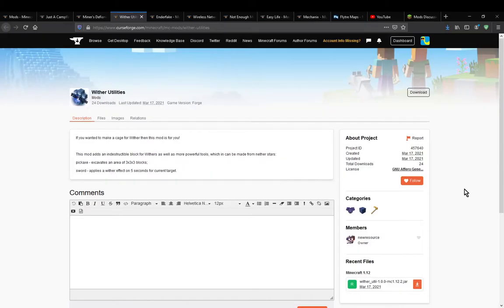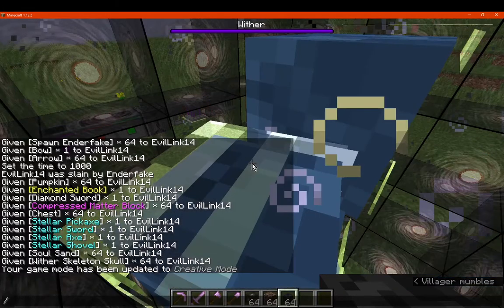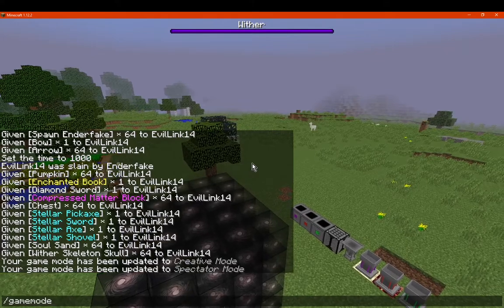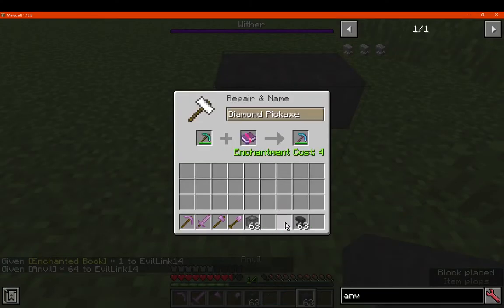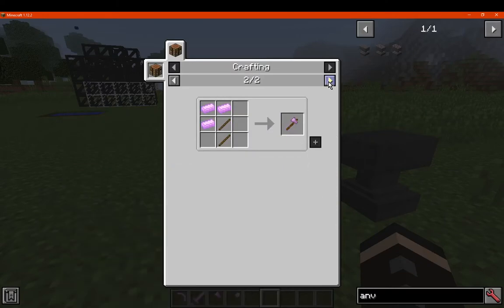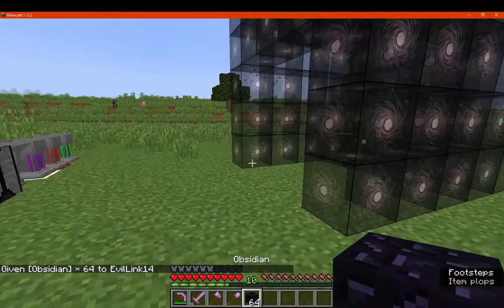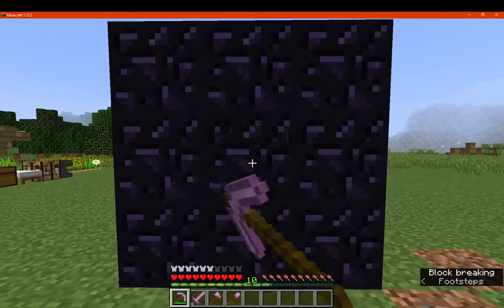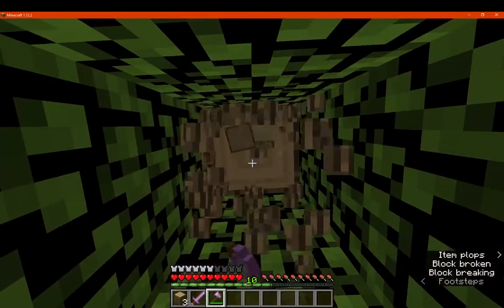Wither Utilities 1.12.2 Forge Mod Overview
A mod that adds Wither blast resistant blocks and a new set of tools/sword with faster speed, breaking all blocks in a 3x3 and applying the wither effect on mobs.